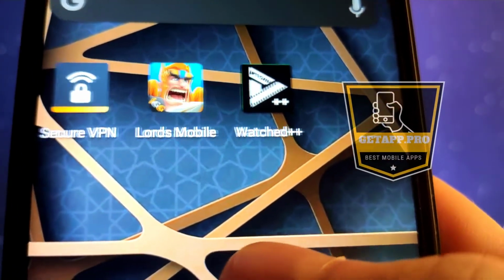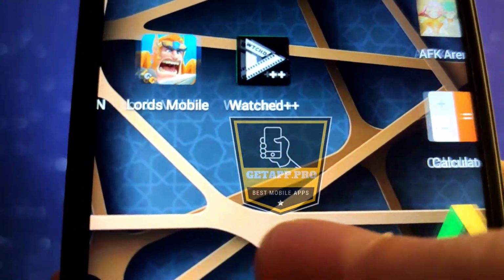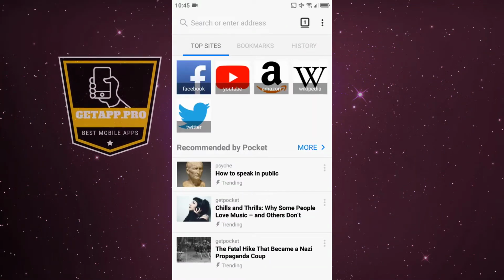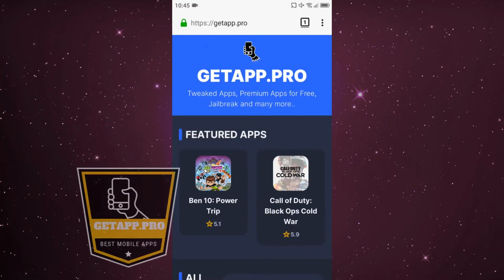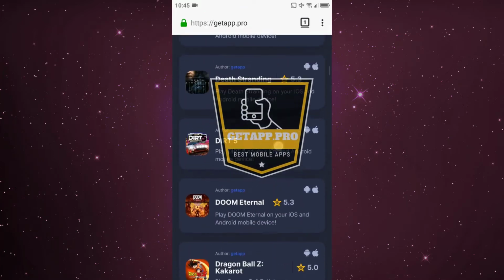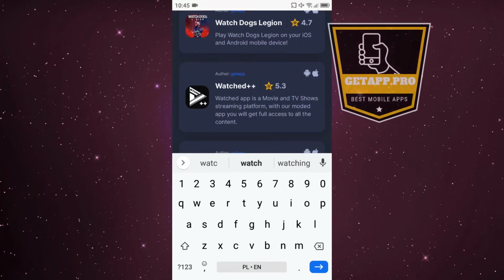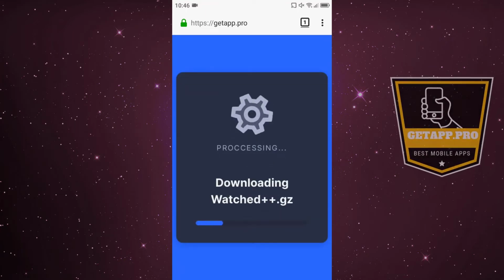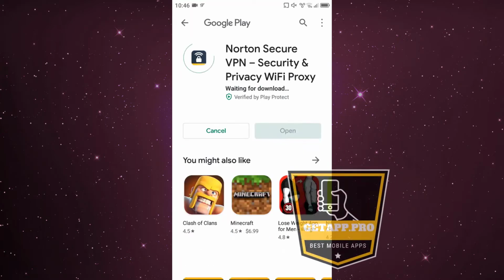🚀 How to Download WhatsApp++ Mod Apk on Android and iOS Mobile ⚡ How to Install WhatsApp++ MOD 🚀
Hello mobile maniacs! In this video tutorial we are guide you how to install WhatsApp++ Mod in any mobile devices with the Adroid or IOS system! Enjoy!

This amazing WhatsApp++ apk is totally free to use on all mobile devices with the Adroid and IOS system.

WhatsApp++ app is been used by thousands of tester and everything works as what you watch on the video and we received great reviews froom them.

This WhatsApp++ mobile app works with all phones and tablets with Android and IOS system.